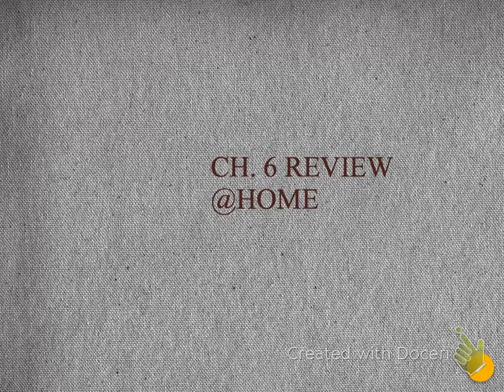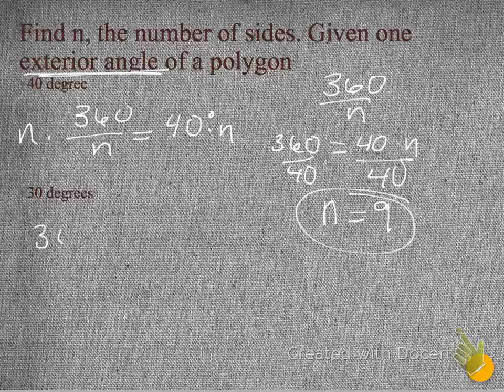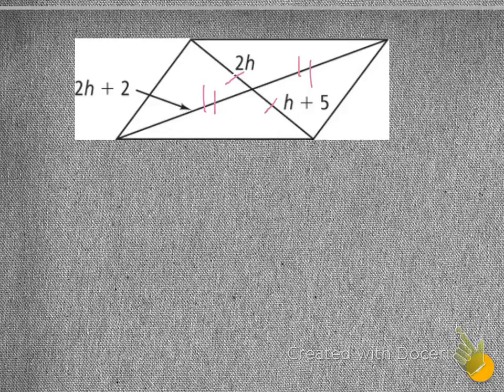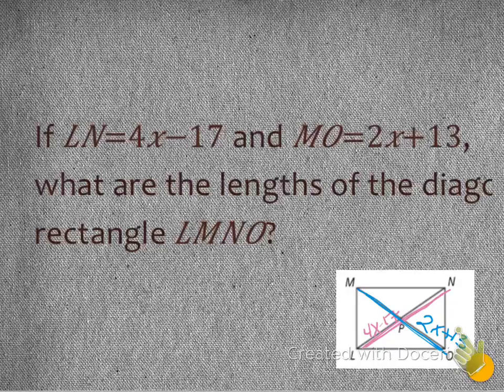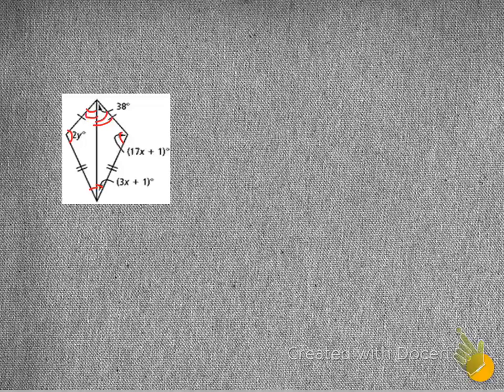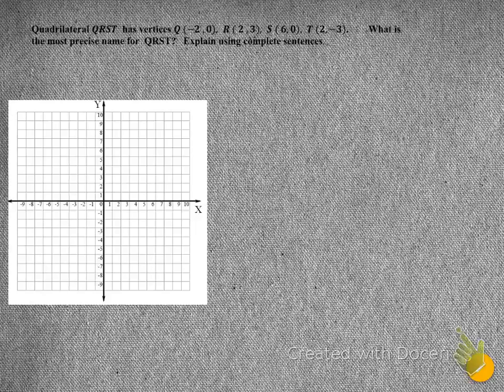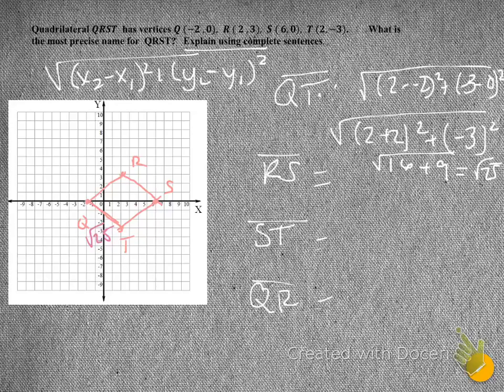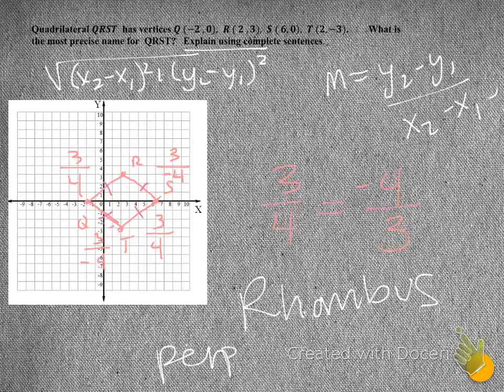ch. 6 review